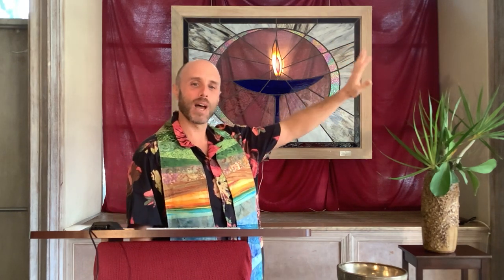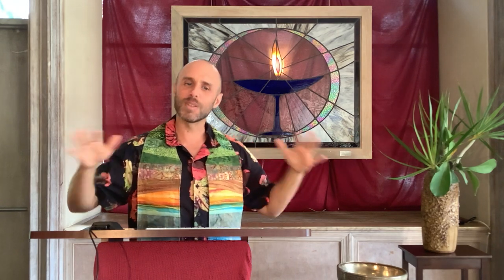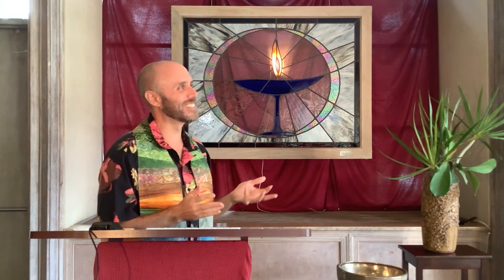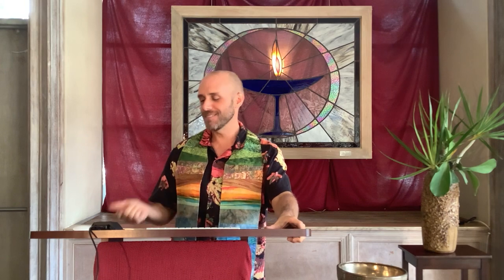01-24-2021 || All the Pieces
In a month when we are looking at the theme of Brokenness, we consider what really happens when things fall apart…and how we put them together again.